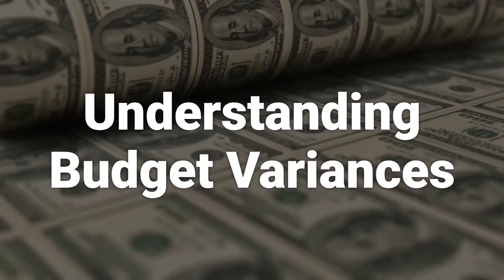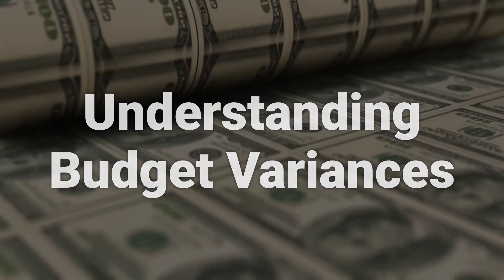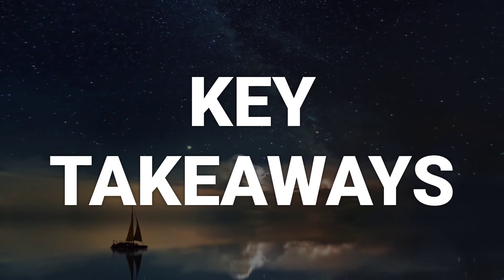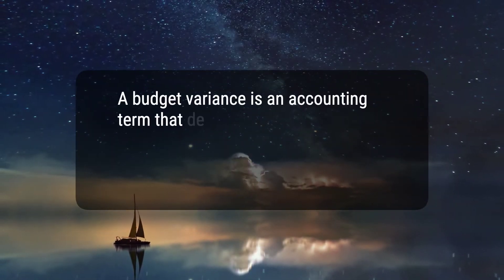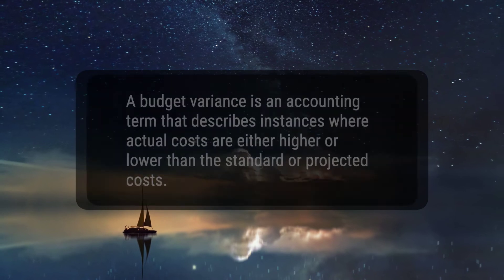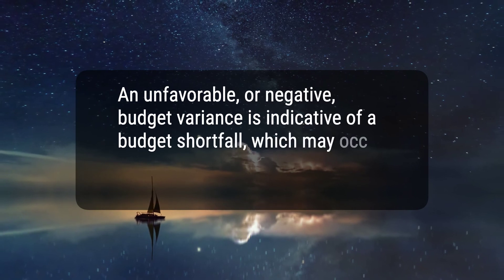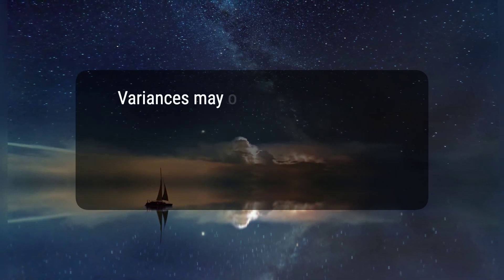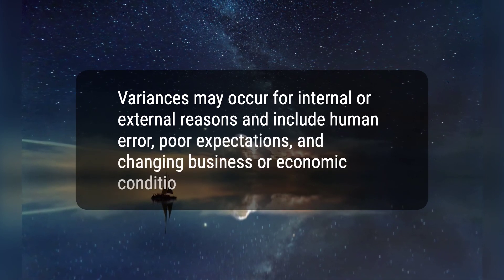Budget Variance: Definition, Primary Causes, and Types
A budget variance measures the difference between budgeted and actual figures for a particular category. There are three primary causes of budget variance: errors, changing business conditions, and unmet expectations. It is significant to determine if a variance is favorable or unfavorable, and management should investigate material variances. Flexible budget and static budget are two types that can result in different variances. An example of an unfavorable variance includes a company's sales or expenses not meeting the expected amounts.
dac0